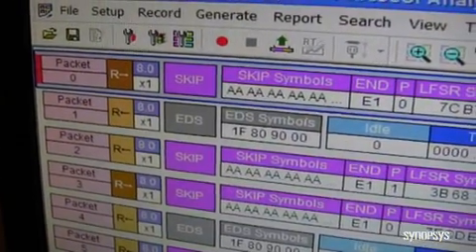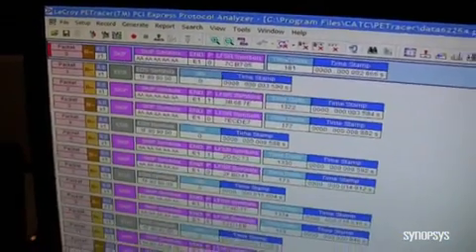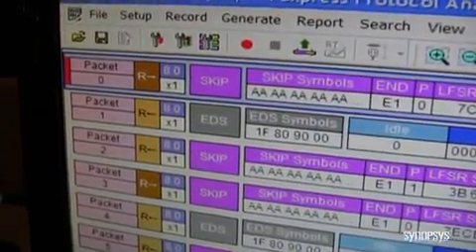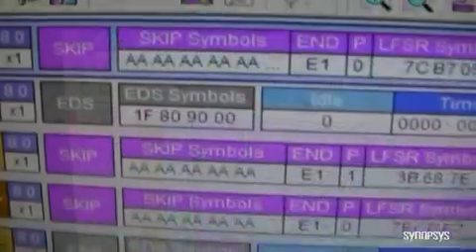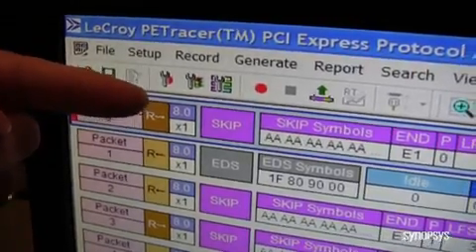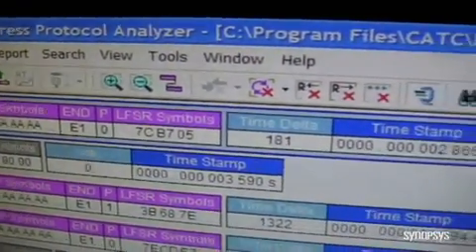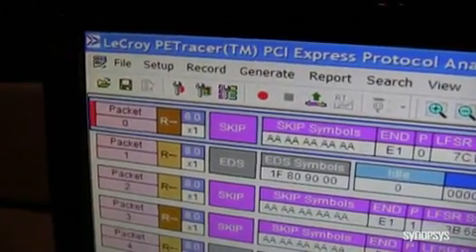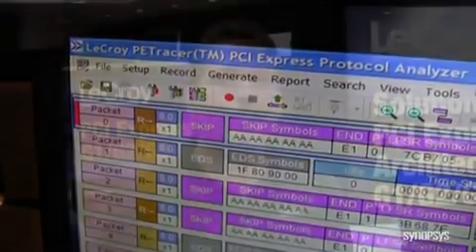Synopsys and LeCroy Showcase PCI Express 3.0 Interoperability at PCI-SIG 2010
This demonstration features LeCroy's Summit T3-16 Protocol Analyzer, Summit Z3-16 Protocol Exerciser and the Summit Z3-16 Test Platform to test a PCI Express 3.0-based design for compliance to the PCI Express 3.0 specification. The design-under-test (DUT) utilizes the DesignWare® IP for PCI Express 3.0.